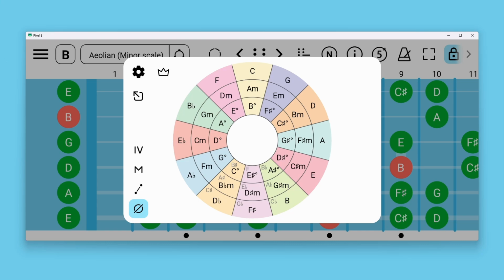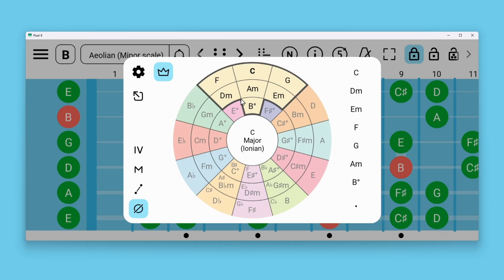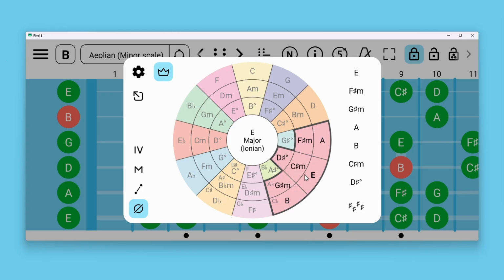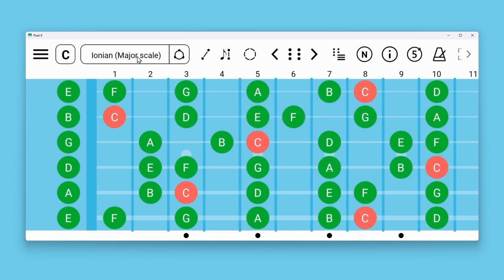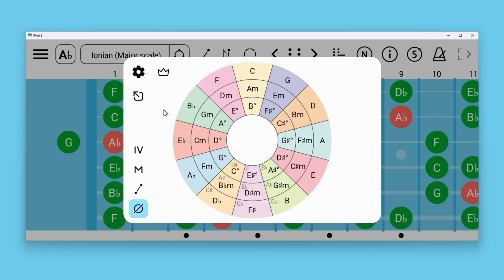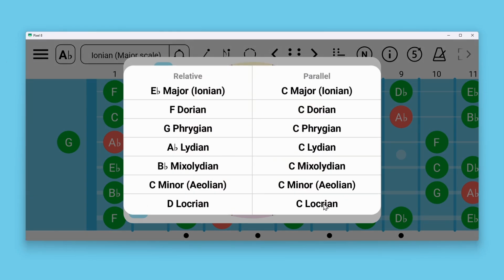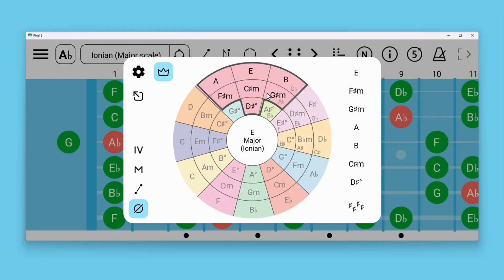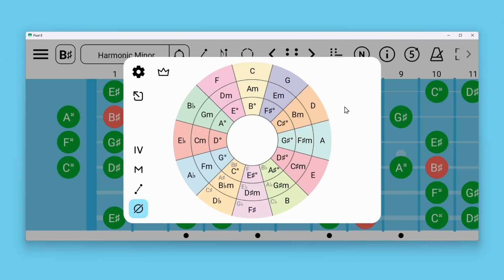Circle of Fifths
Review of the Circle of Fifths feature in the Guitar Fretboard: Scales app.